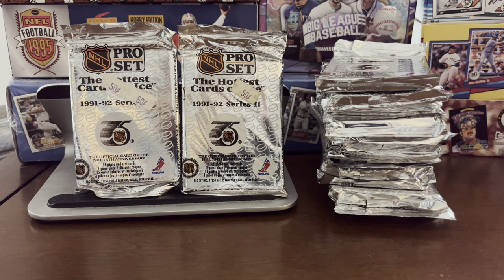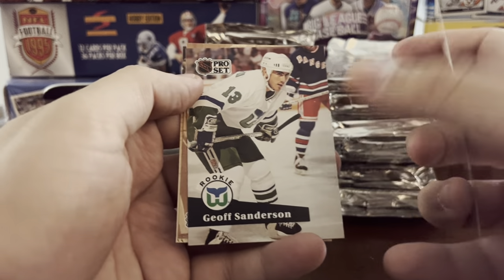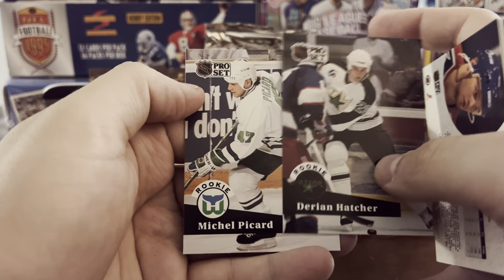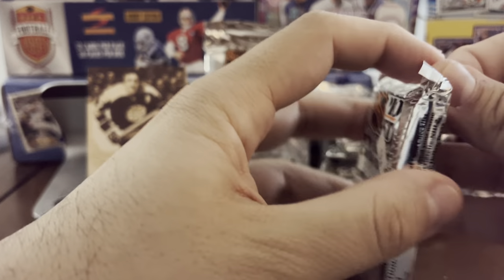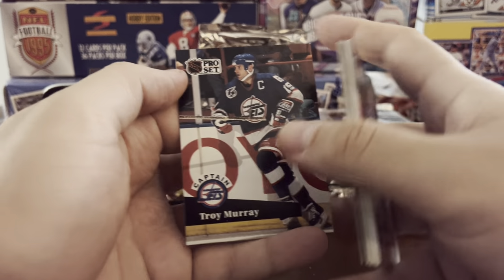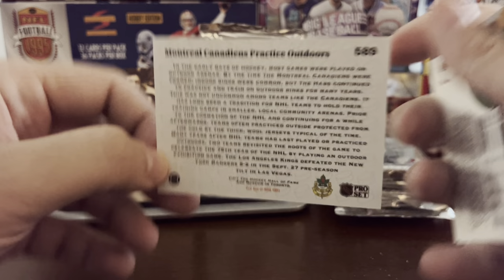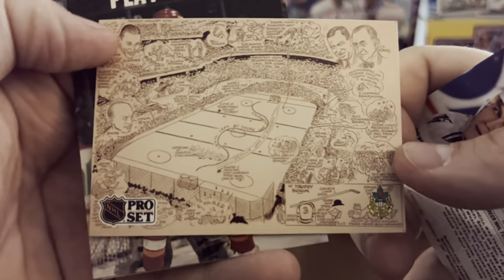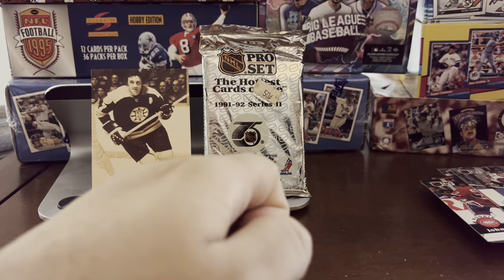HASEK ROOKIE CARD! 1991-92 Pro Set NHL Series 2 Pack Break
Another fun and affordable hockey pack break this week with 16 packs of 1991-92 Pro Set Series 2!

While it’s still a junk wax era product, we’ve got a few rookies to chase, led by “The Dominator” Dominik Hasek.  Other key Rookies include: Nicklas Lidstrom, Vladimir Konstantinov, John LeClair, and Doug Weight.

Team captains are featured here in series 2 so there’s still a little star power to be found, although you’ll find more of that in series 1

-Waybacksportscards